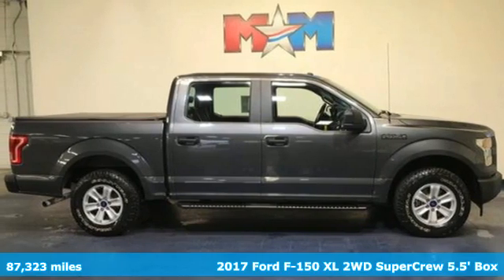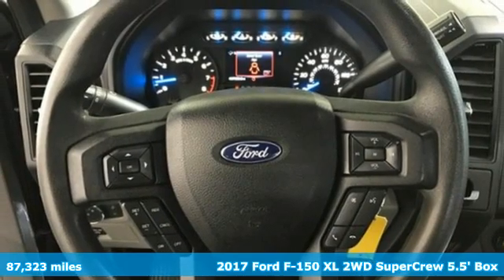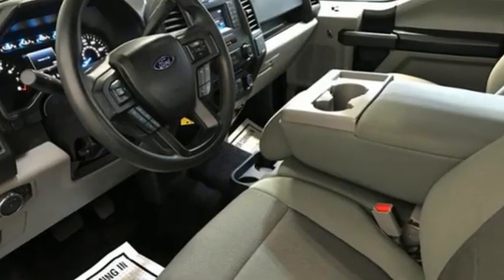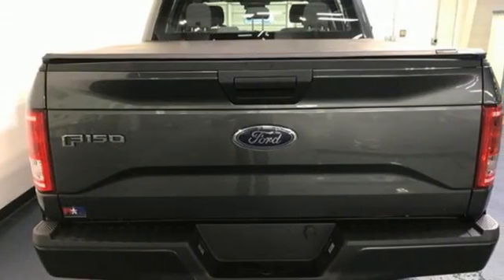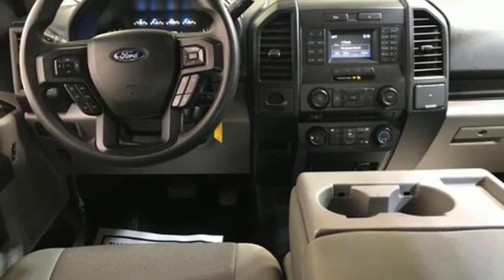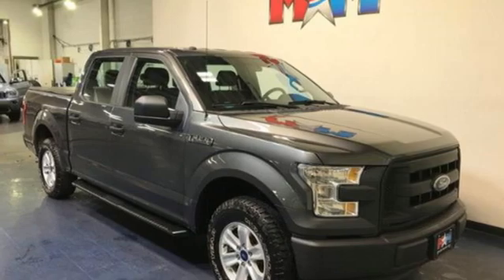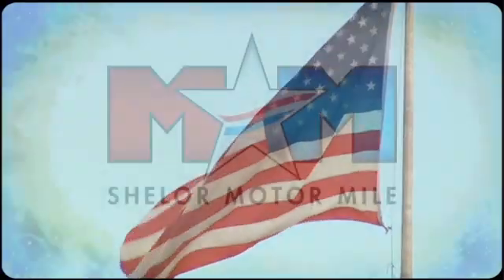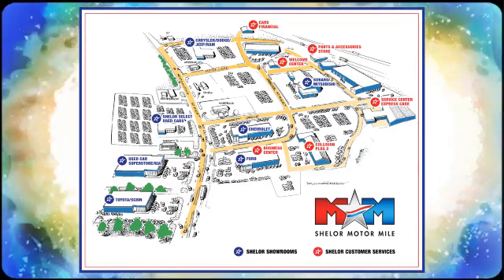Used 2017 Ford F-150 Christiansburg VA Blacksburg, VA B57512 - SOLD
Year: 2017
Make: Ford
Model: F-150
Trim: Crew Cab Pickup
Engine: 3.5L V6 Cylinder Engine
Transmission: AUTOMATIC
Color: Magnetic Metallic
Interior: Medium Earth Gray
Mileage: 87323
Stock #: B57512
VIN: 1FTEW1C80HFA87290
Very Nice. XL trim. DROP-IN BEDLINER (PRE-INSTALLED), XL POWER EQUIPMENT GROUP, Flex Fuel, Bed Liner, BOXLINK, EQUIPMENT GROUP 101A MID, BLACK PLATFORM RUNNING BOARDS, CRUISE CONTROL. SEE MORE!br /br /KEY FEATURES INCLUDEbr /Flex Fuel. Child Safety Locks, Electronic Stability Control, Brake Assist, 4-Wheel ABS, Tire Pressure Monitoring System. br /br /OPTION PACKAGESbr /EQUIPMENT GROUP 101A MID: 4.2 Productivity Screen in Instrument Cluster, compass, XL Power Equipment Group, Power Door Locks, flip key and integrated key transmitter keyless-entry (includes Autolock), MyKey Owner controls feature, Power Glass Sideview Mirrors w/Black Skull Caps, manual-folding, Power Front & Rear Windows, Power Tailgate Lock, Illuminated Entry, Perimeter Alarm, SYNC, enhanced voice recognition communication and entertainment system, 911 assist, 4.2 LCD display in center stack, Applink and 1 smart charging USB port, DELETES auxiliary audio input jack, Cruise Control, Radio: AM/FM Stereo/Single-CD Player, 6 speakers, DROP-IN BEDLINER (PRE-INSTALLED): Custom Accessory, BLACK PLATFORM RUNNING BOARDS, BOXLINK: 4 premium locking cleats, CRUISE CONTROL, XL POWER EQUIPMENT GROUP: Power Door Locks, flip key and integrated key transmitter keyless-entry (includes Autolock), MyKey Owner controls feature, Power Glass Sideview Mirrors w/Black Skull Caps, manual-folding, Power Front & Rear Windows, Power Tailgate Lock, Illuminated Entry, Perimeter Alarm. br /br /EXPERTS CONCLUDEbr /AutoCheck One Owner br /br /BUY FROM AN AWARD WINNING DEALERbr /At Shelor Motor Mile we have a price and payment to fit any budget. Our big selection means even bigger savings! Need extra spending money? Shelor wants your vehicle, and we're paying top dollar! br /br /Tax DMV Fees & $597 processing fee are not included in vehicle prices shown and must be paid by the purchaser. Vehicle information and equipment is based off standard equipment as decoded from VIN and may vary from vehicle to vehicle.br / Chevrolet Ford Chrysler Dodge Jeep & Ram prices include current factory rebates and incentives some of which may require financing through the manufacturer and/or the customer must own/trade a certain make of vehicle. Residency restrictions apply see dealer for details and restrictions. All pricing and details are believed to be accurate but we do not warrant or guarantee such accuracy. The prices shown above may vary from region to region as will incentives and are subject to change.